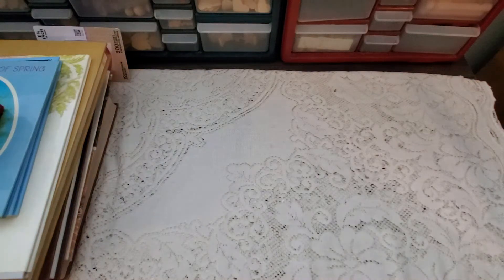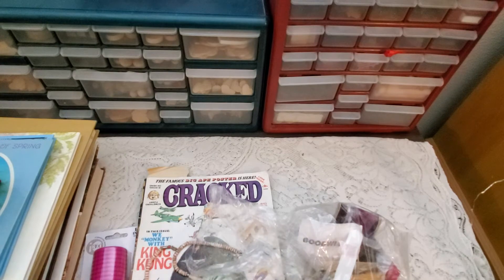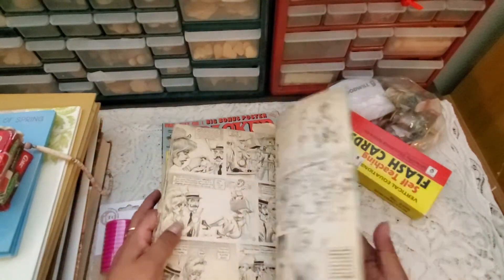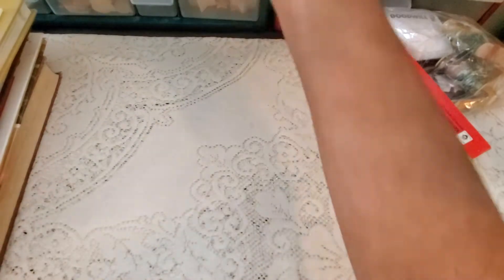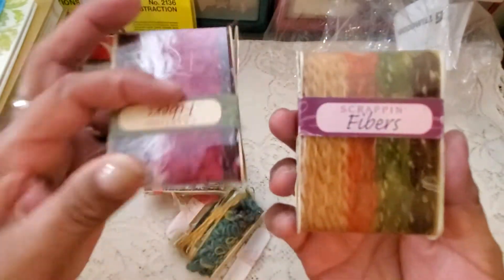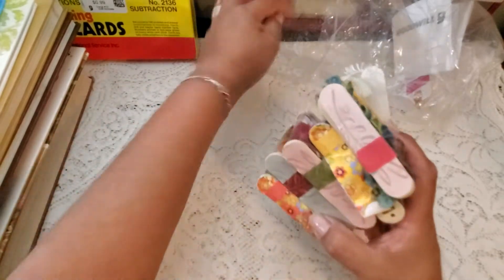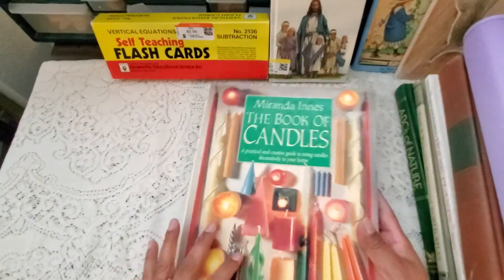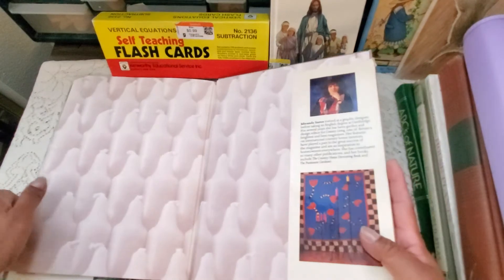ThriftyThursday- Huge Haul of Books and Other Goodies for Junk Journals and Crafting